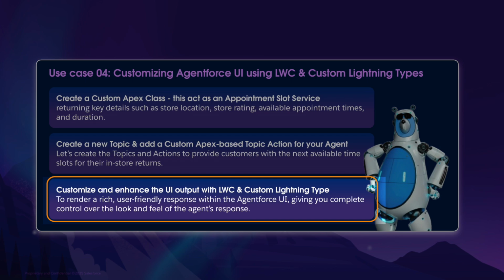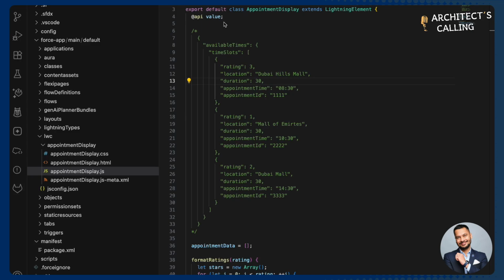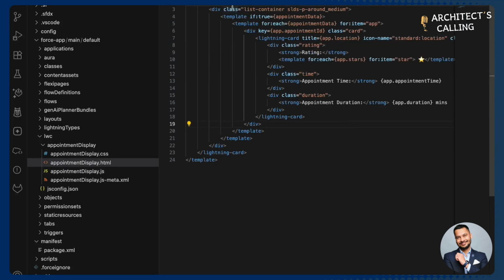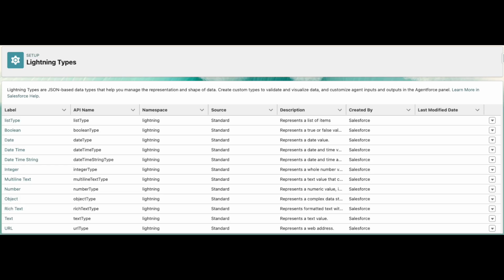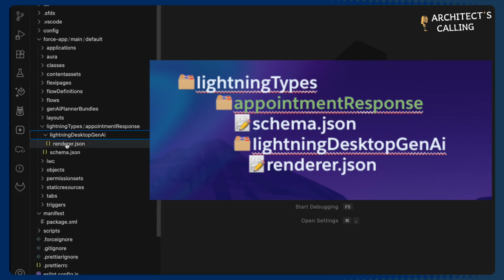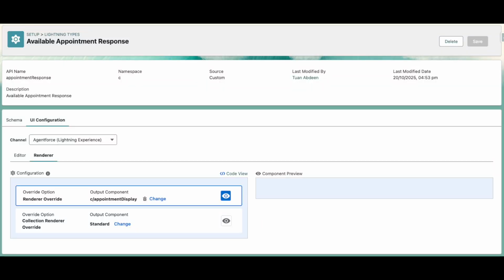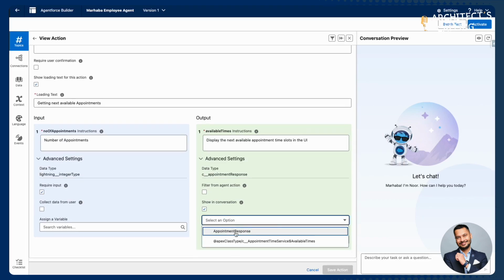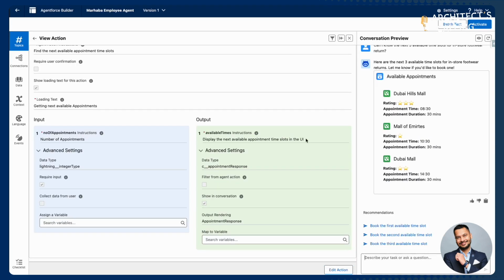E05: Agentforce - Customising Agent UI with LWC & Lightning Type - Part 2 of 2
👋 Hello and welcome to Architect’s Guide to Salesforce Agentforce 360! 🌟

In today’s session — the 2️⃣nd part of our two-part series — we’ll continue exploring how to customize and enrich the Agentforce user interface using Lightning Web Components (LWC) and Custom Lightning Types.

I would love to hear your thoughts! Thank you! 🚀

⌚ TIMESTAMPS
00:00 - Introduction
00:33 - Recap of Part 1
01:13 - Part 2 Agenda
01:39 - Creating a Custom Lightning Web Component (LWC)
03:36 - Creating a Custom Lightning Type (CLT)
06:00 - Linking the LWC to the Custom Lightning Type
06:23 - Adding the Custom Lightning Type to the Agent
07:30 - Agentforce Testing